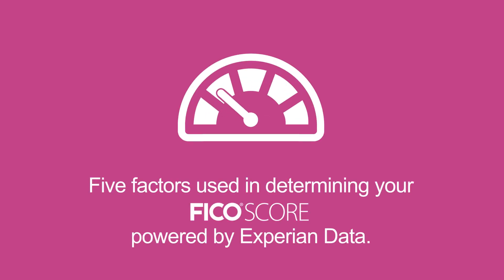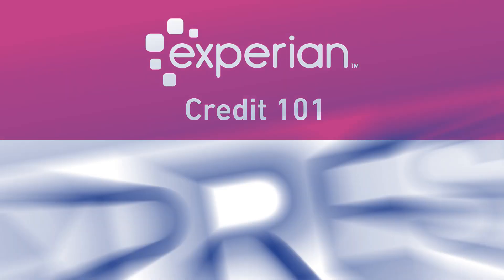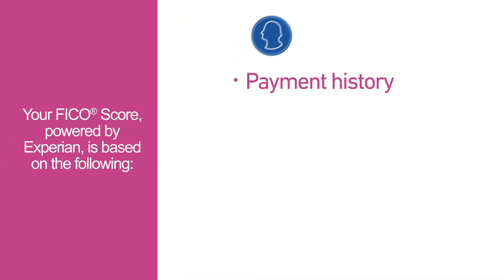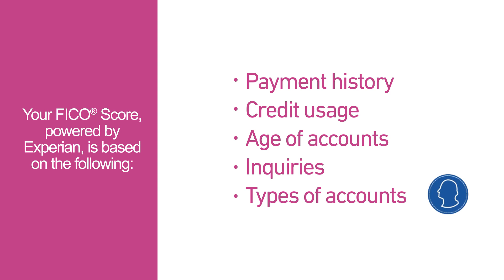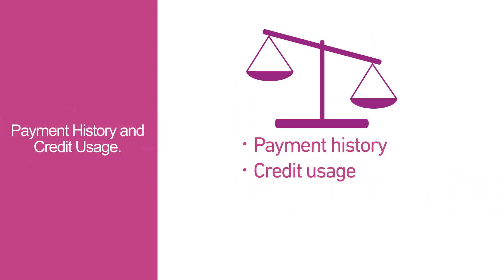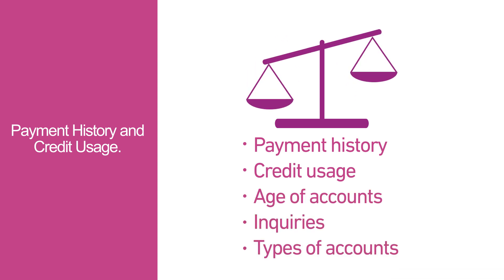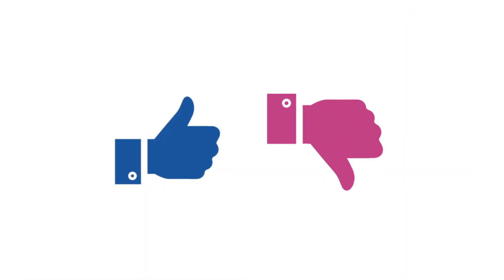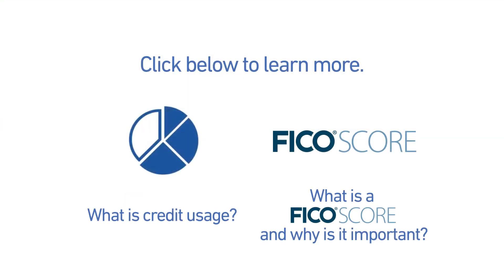What Five Factors Determine My FICO® Score? | Experian Credit 101 Express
Credit scores can consider different parts of your credit information. Your FICO® Score powered by Experian looks at five types of information. Learn what they are, and how they’re weighed to deliver your Score. Knowing your FICO Score can help power your credit conversations: how’s yours?